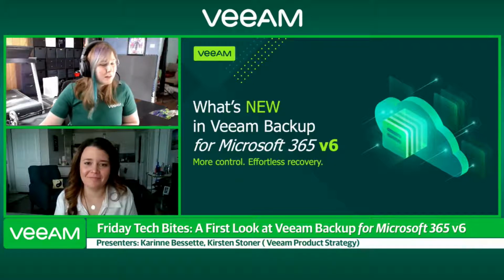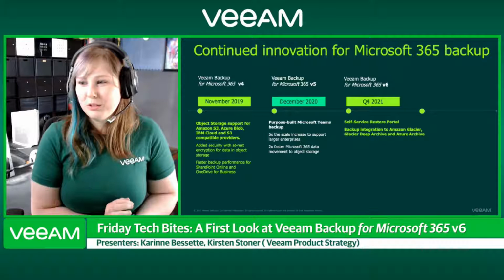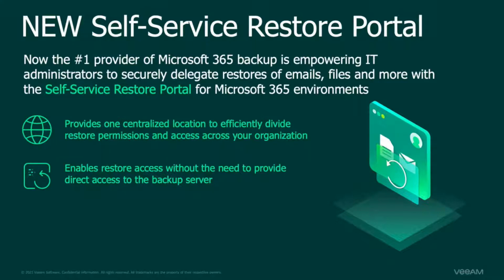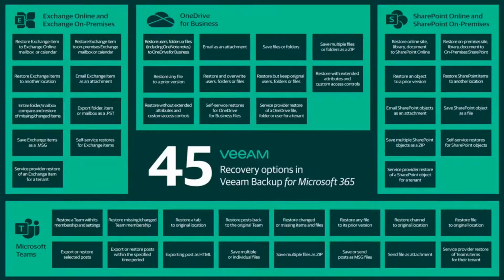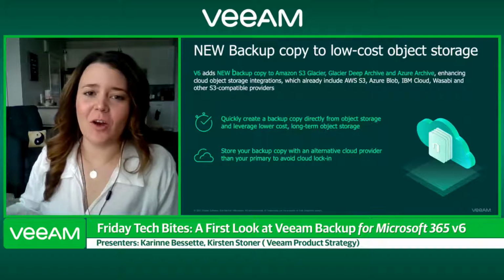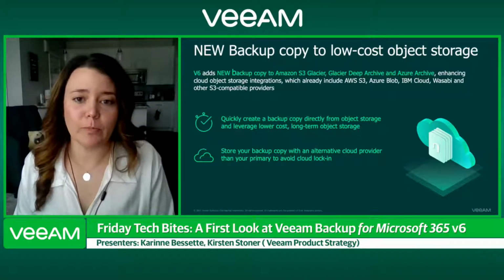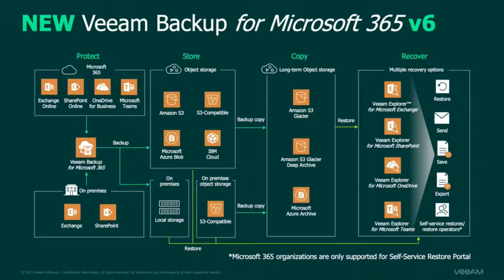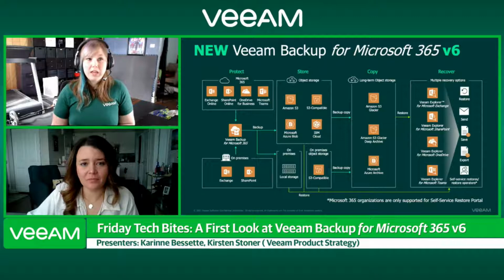Friday Tech Bites: Veeam Backup for Microsoft 365 v6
Veeam Backup for Microsoft 365 v6 brings a number of highly anticipated capabilities and enhancements. This session has Karinne Bessette and Kirsten Stoner giving a rundown of what's new!